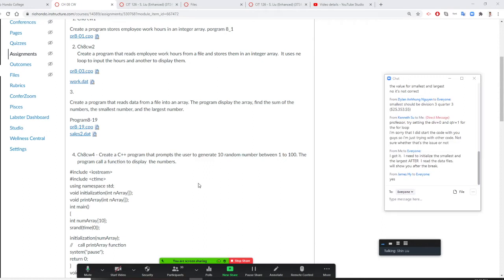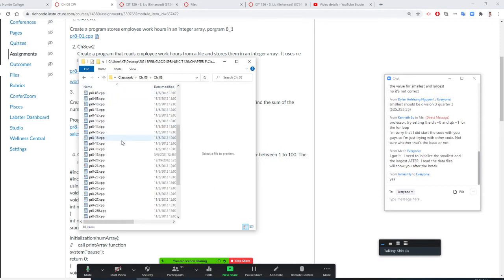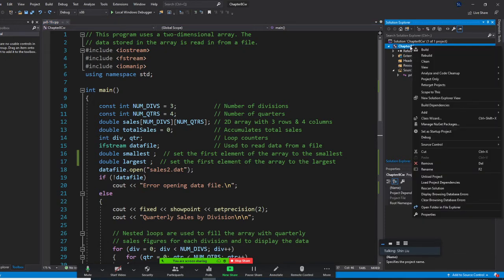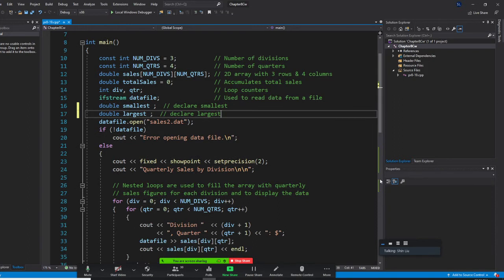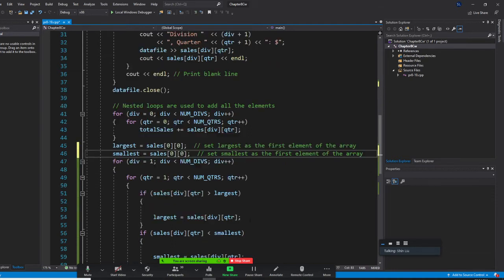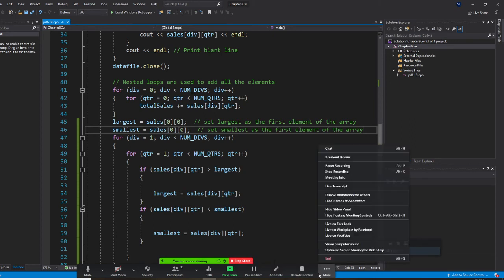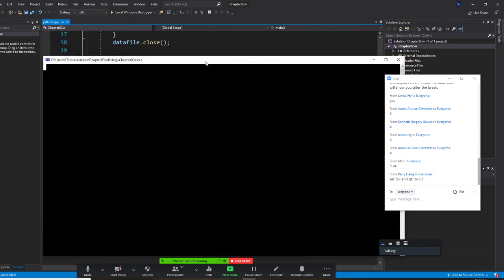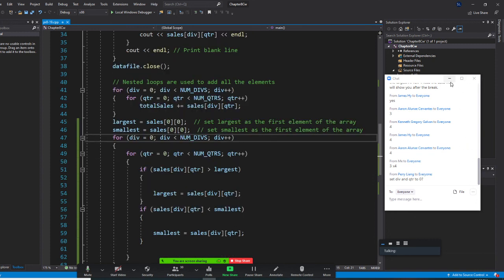C++ , 2 dimensional array, read read, find total , smallest , largest of all elements.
Create a program that reads data from a file into an array. The program display the array, find the sum of the numbers, the smallest number, and the largest number.
The sales in a two dimensional array as the following:
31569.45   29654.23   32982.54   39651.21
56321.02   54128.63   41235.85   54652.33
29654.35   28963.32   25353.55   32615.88